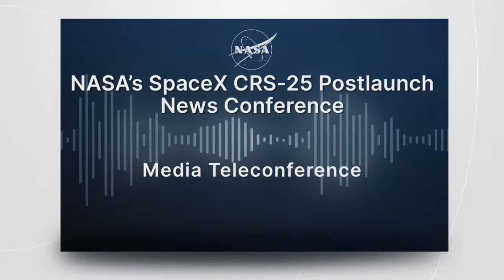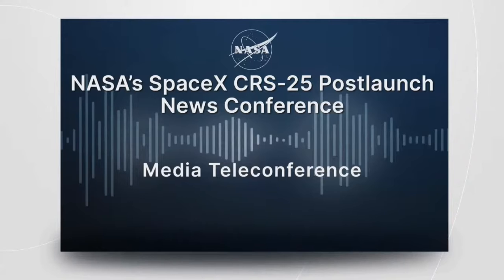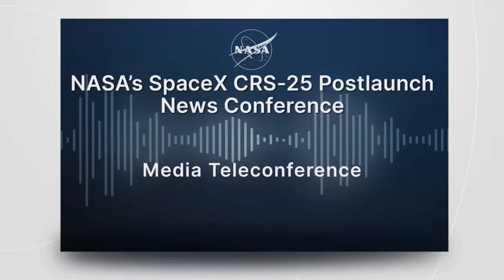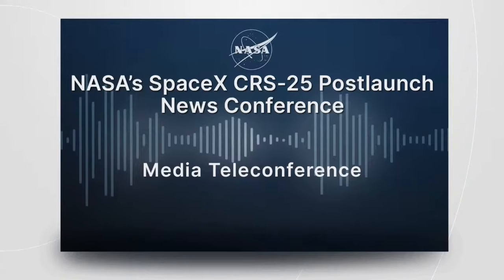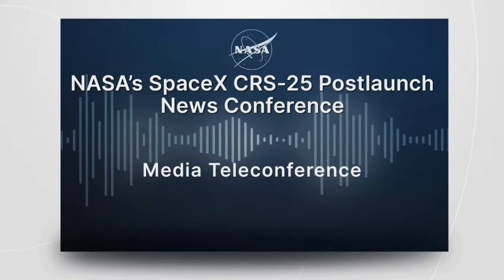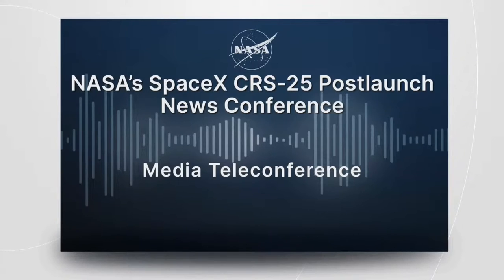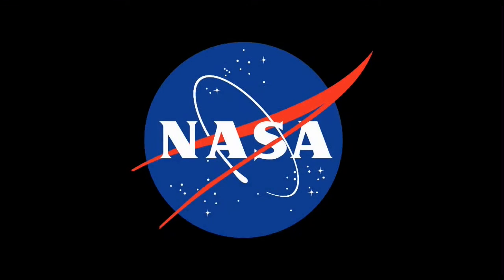NASA's CRS-25 Post-Launch Teleconference - The Nighttime News Space Report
- On July 15, 2022 SpaceX launched CRS-25 the Cargo Resupply Mission to the ISS. After launch, NASA and SpaceX hosted a teleconference and we were lucky enough to be invited as media. This was our very first time getting to be a part of NASA's media for a postlaunch news conference.

We were able to talk to Benjamin “Benji” Reed, he is the Senior Director of Human Spaceflight Programs at SpaceX, leading a team that serves customers across multiple platforms, including NASA and commercial astronaut missions, both domestic and international. Benji’s team supports missions for both Dragon/Falcon 9 and Starship vehicle systems that serve crew and cargo needs across space, including low-Earth orbit, lunar space, and other human exploration efforts.